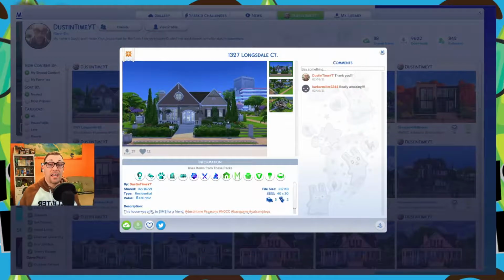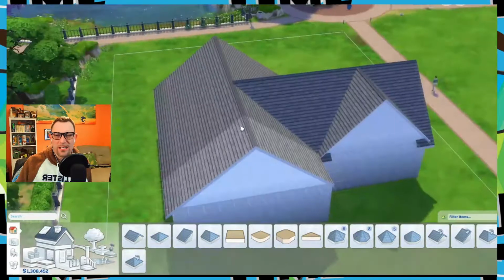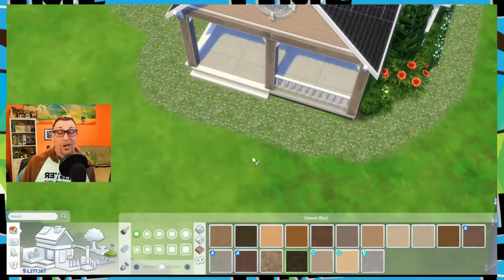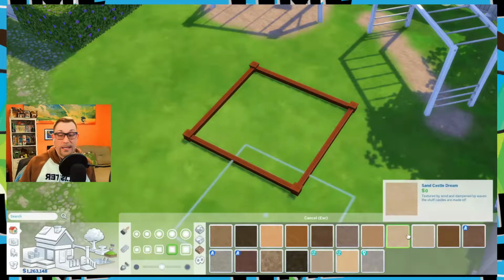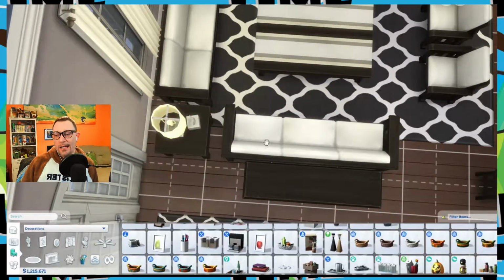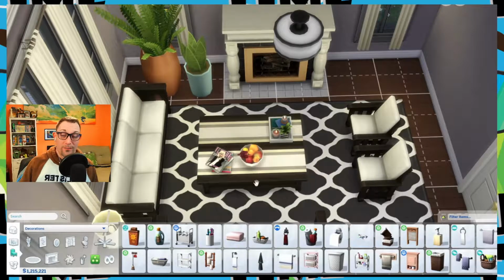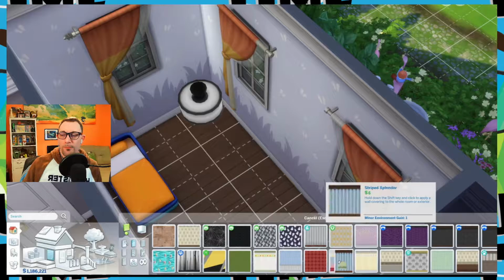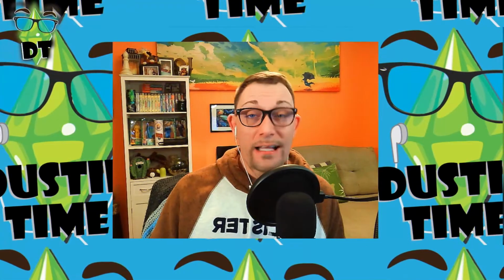BWD Ep. 30: Real Life to Sims...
In this episode, a friend of mine asked me to build her a real life house she found online in the sims. So I figured why not!!
Streaming regularly on Twitch: DustinTimeLive